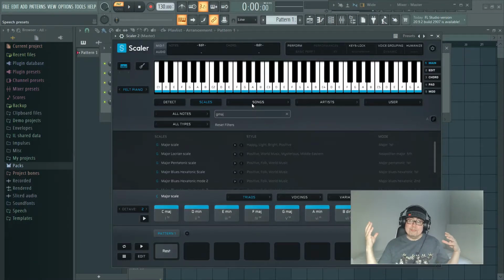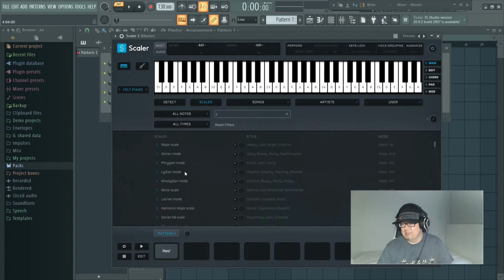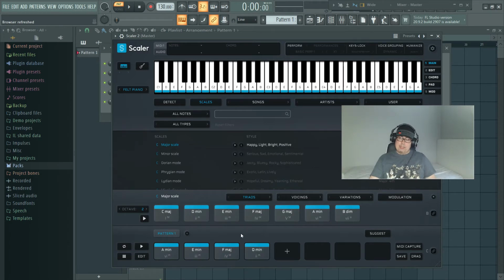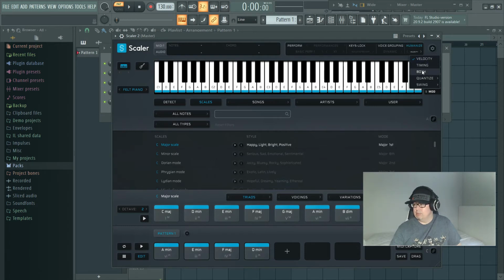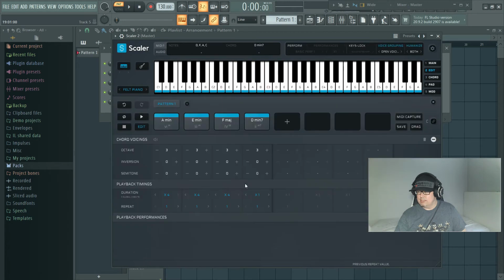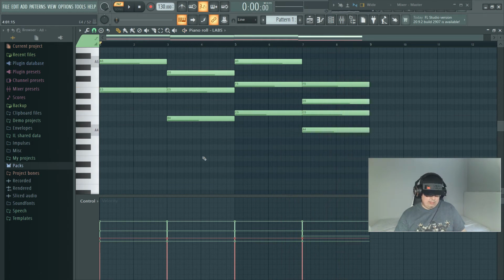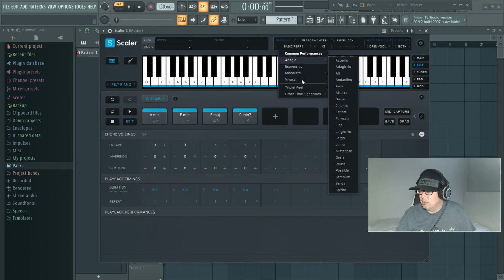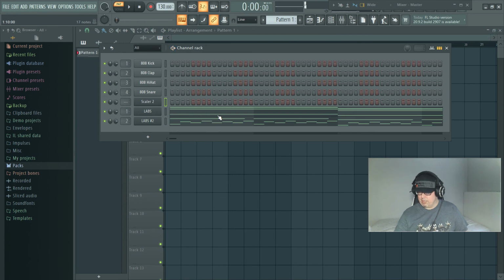Create Chord Progressions with no music theory in FL Studio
Are you struggling with creating chord progressions in FL Studio? You know your beats are fire, but something just ain't right with the chords. Scaler 2 to the rescue! This versatile, powerful plugin makes it easy, even if you don't play an instrument or have any music theory training. Start creating your own chord progressions in FL Studio easily today!

My Gear
Status Audio CB-1 Studio Headphones
Audio Technica AT-2020
Auray ISO-ARMOR-2 Microphone Isolation Chamber
Arturia Minilab MK II
Focusrite Scarlett Solo (3rd Gen)
Neewer® Foldable Microphone Acoustic Isolation Shield